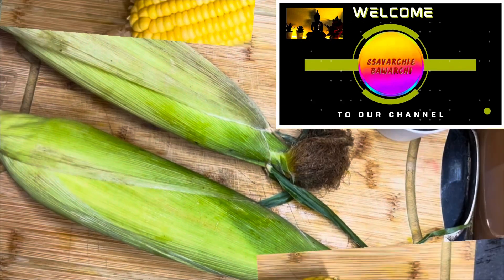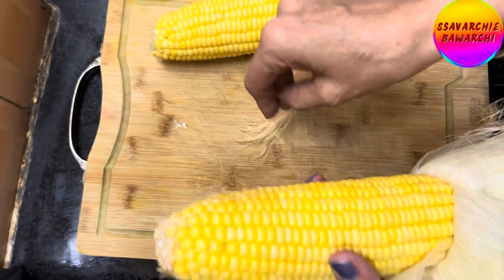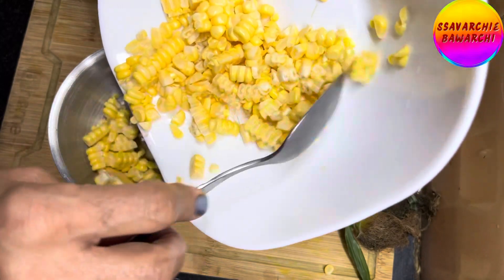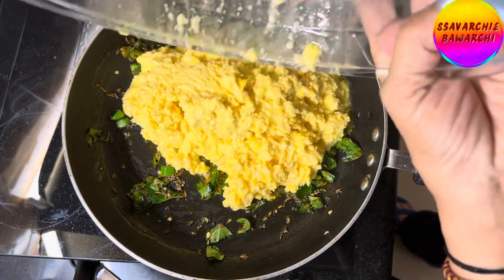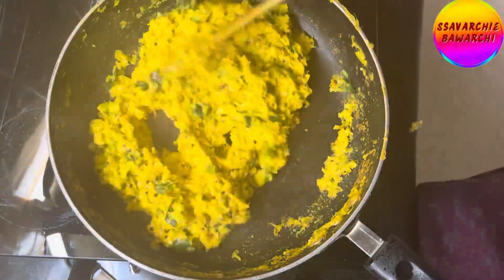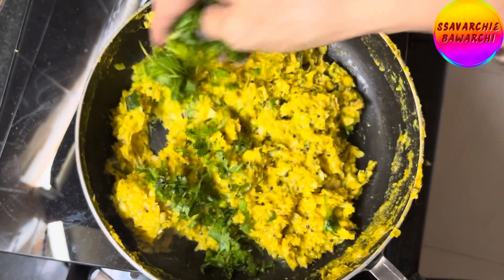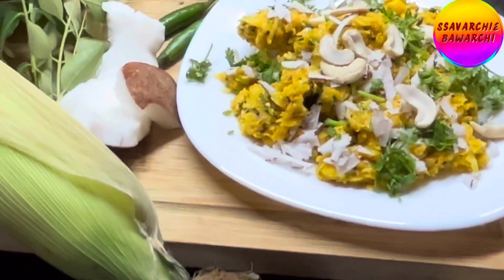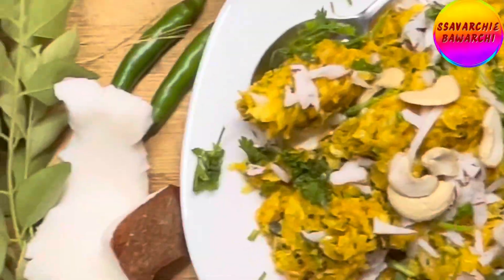Bhutte Ka Kees Recipe | Grated Corn Snack 🌽 | Street Food of Indore 🌽❤️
Bhutte ki Kees, Grated Corn Snack, Breakfast Recipe

How to make Bhutte ka Kees, Bhutte ki Kees kaise banayen

Bhutte ka Kees / Grated Corn Recipe

Get ready to savor the irresistible Bhutte Ka Kees! This Indian dish turns fresh corn into a flavor-packed delight. Imagine grated corn jazzed up with spices, a hint of dairy, and a burst of zesty lemon. It’s a dance of flavors in your mouth. With cumin, mustard seeds, and curry leaves doing their magic, and green chilies adding some zing, this dish is a showstopper. Perfect as a snack or a side dish, Bhutte Ka Kees is a flavor fiesta that’ll leave you craving for more! Let’s dive into this awesome recipe! 🌽🎉

Ingredients:

•2-3 Corn/Desi Bhutta
•1 to 2 tablespoons Clarified butter/Ghee
•1 teaspoon Cumin seeds/Jeera
•1 table spoon Mustard seeds/Rai
a pinch of Asafoetida powder/Hing powder
a few Curry leaves
•2 to 3 Green chilies/Hari mirch, finely chopped
•1/2 inch Ginger/Adrak, grated -optional
•Few Cashew nuts/Kaju (optional)
• 1/4 teaspoon Turmeric powder/Haldi powder
• 2 tbsp Roasted Chickpea flour or Besan
• 1 cup Milk
• 1/2 tsp Red chili powder/Lal mirch powder, to taste
• Sugar, to taste optional
• Juice of 1 Lemon optional
•Fresh chopped Coriander leaves, to garnish
•1 cup Fresh coconut, grated, to garnish

Instructions:-

1.  Grate the corn and set aside. Heat ghee in a pan.
2.  Add cumin seeds, mustard seeds, asafoetida powder, curry leaves, green chilies, ginger, and turmeric powder. Sauté until fragrant.
3.  Incorporate the grated corn and mix well. Cook for about 4 to 5 minutes on high flame.
4. Keep the flame on low, cover it and cook for next 4-5 minutes, keep stirring in between.
5.  Add 2tbsp chickpea flour or besan and mix well.
6.  Pour in the milk following the grated fresh coconut and stir to combine.
7.  Season with salt, red chili powder, and (sugar- optional). Mix thoroughly.
8.  Add lemon juice and mix again (optional .
9.  Garnish with chopped coriander leaves, grated coconut, and cashews .
Your Bhutte Ka Kees is now ready to be served. Enjoy!

Let's Eat: Drumroll, please! Your Bhutte Ka Kees is ready to dazzle your taste buds. Serve it up hot, and let the flavors serenade your senses in this corny symphony!
Enjoy this delicious delight and let the good times roll in every bite!

Feel free to groove back if you've got any questions or need more culinary inspiration. Keep rocking that kitchen! 🌽🎉🔥 ​⁠​⁠​⁠​⁠@ssavarchie.bawarchi